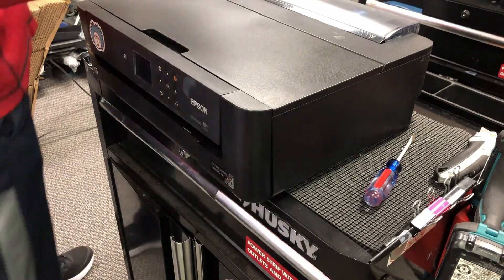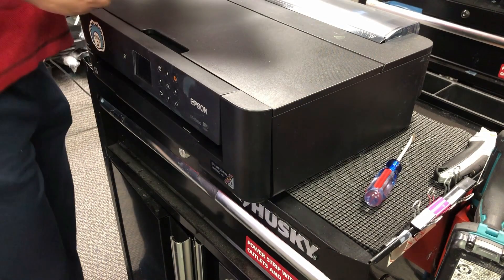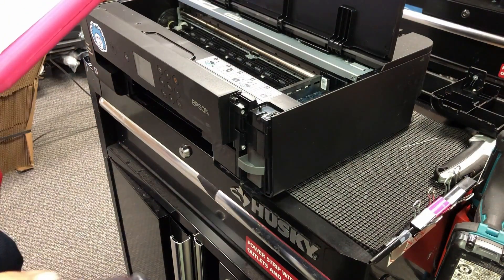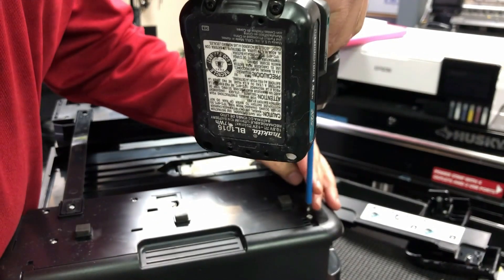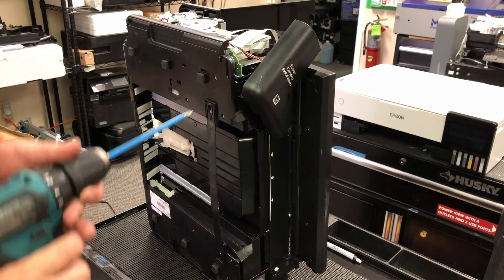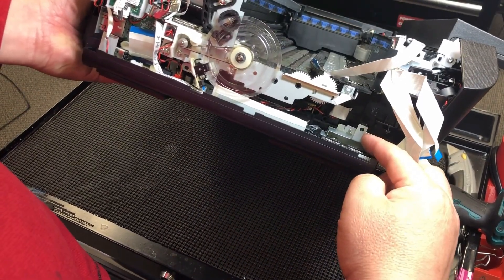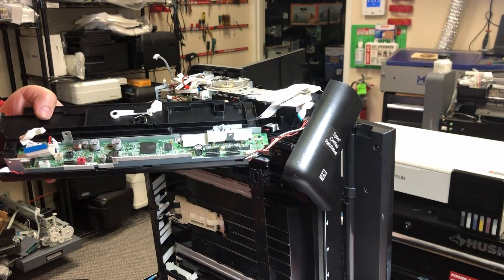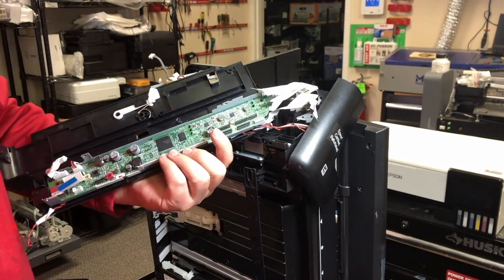Unbelievable: How To Replace Epson XP-15000 Mainboard in Under 10 Minutes! Uncasing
Hey, are you ready to tackle your Epson XP-15000 printer's main board removal? We've got you covered! In this video, we'll walk you through a step-by-step guide to safely and efficiently remove your printer's main board. Whether you're a seasoned printer repair pro or a curious beginner, our easy-to-follow instructions and helpful tips will empower you to get the job done right. So, grab your tools, roll up your sleeves, and join us as we dive into the world of printer repair. Let's master this together and save some bucks on professional repair costs! We will post the link to the whole YouTube video in the comment section.

00:00 XP-15000 Mainboard Removal Install
00:42 Step 1. HFR Front-Right Housing Removal
01:09 Step 2. HFU Front-Upper Housing Removal
01:23 Step 3. HL Left Housing Removal
01:58 Step 4. HFL Front-Left Housing Removal
02:25 Step 5. RGF Remove the Rail Guide Frame
02:34 Step 6. FFC Disconnection
02:50 Step 7. HLL Remove Left Lower Housing Assembly